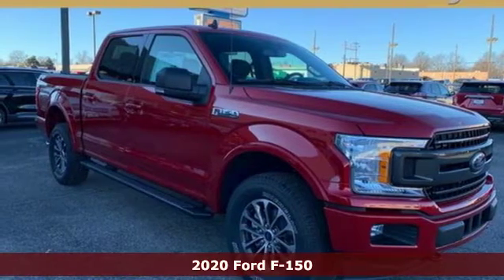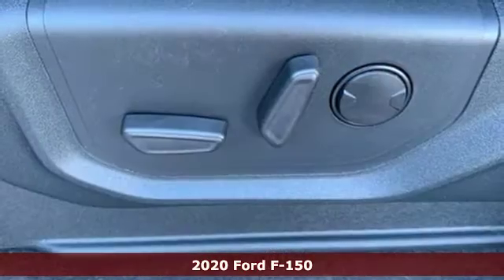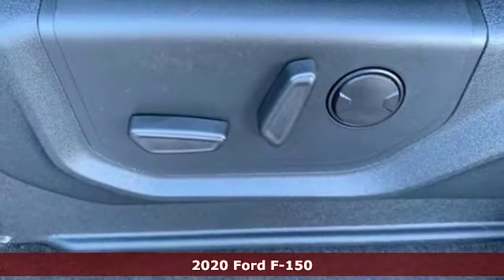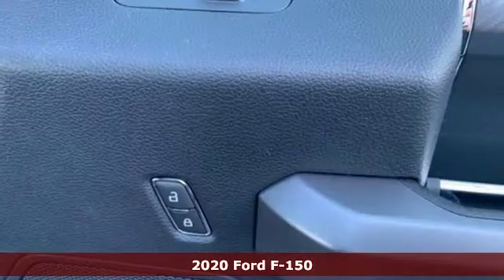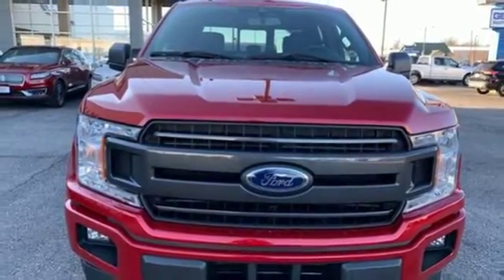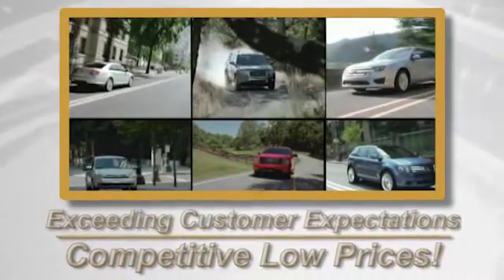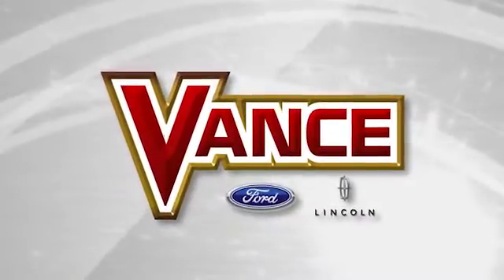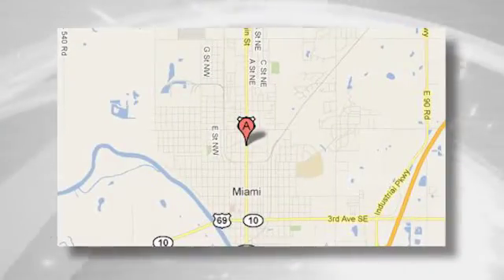New 2020 Ford F-150 Tulsa OK Joplin, OK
Year: 2020
Make: Ford
Model: F-150
Engine: 3.5L V6 Cylinder Engine
Transmission: AUTOMATIC
Color: D4 RA
Interior: FB SP
Stock #: LKD47130
VIN: 1FTEW1E45LKD47130

Address:
510 N Main St